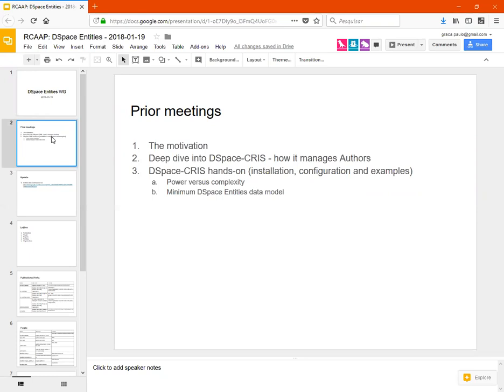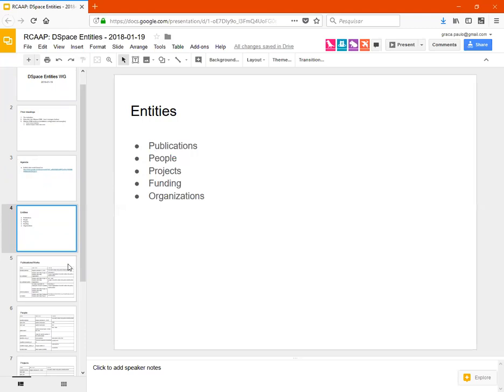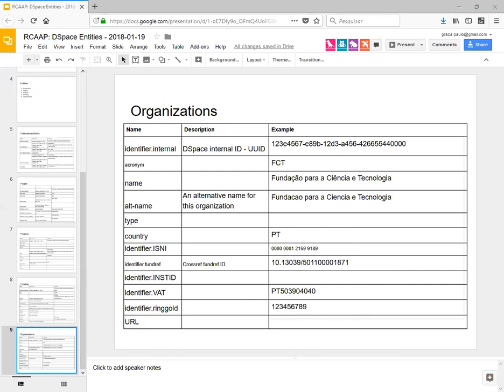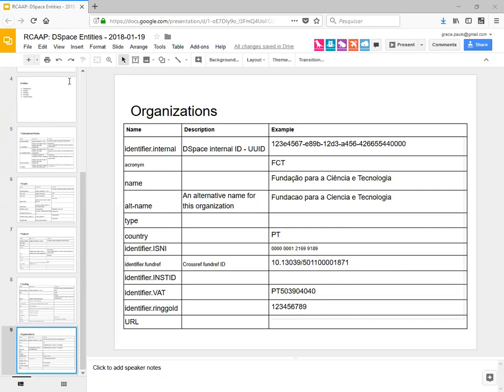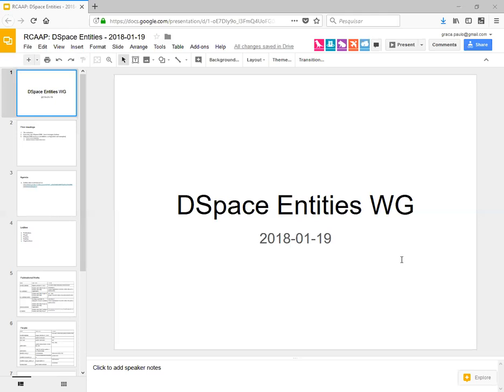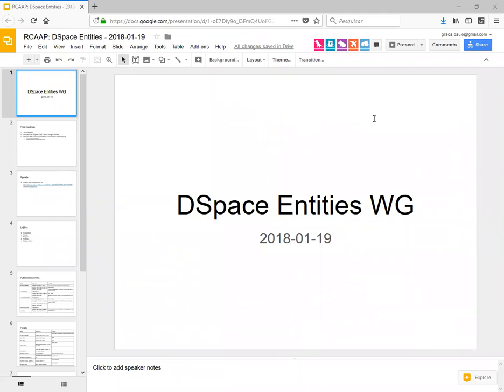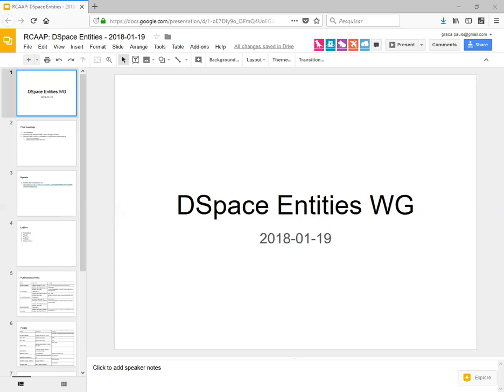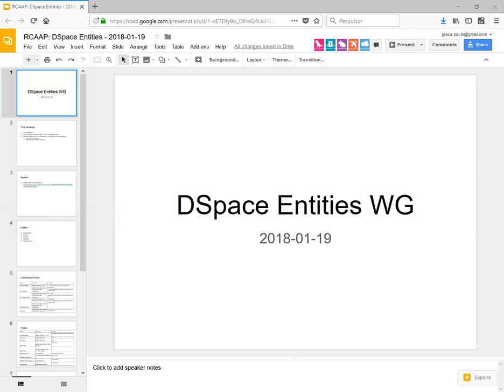2018-01-19 Meeting of the DSpace Entities Working Group